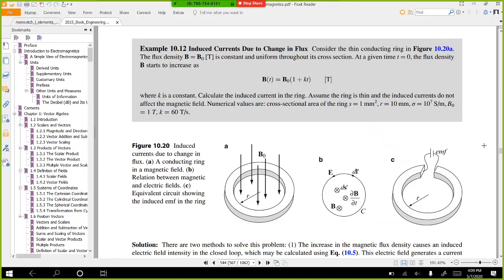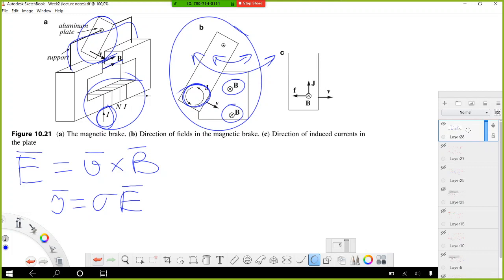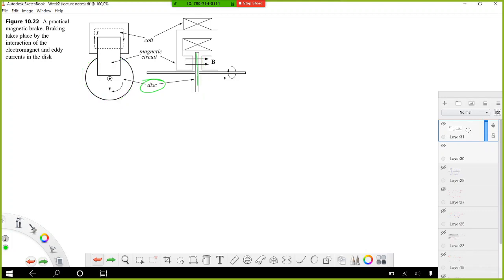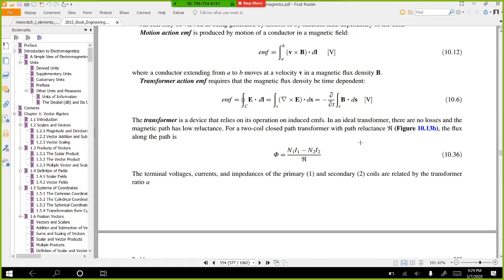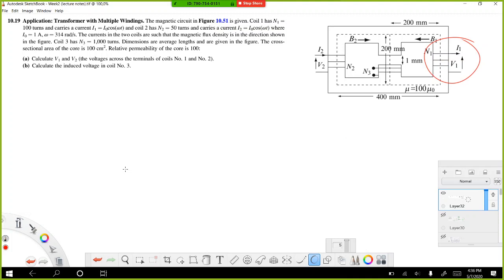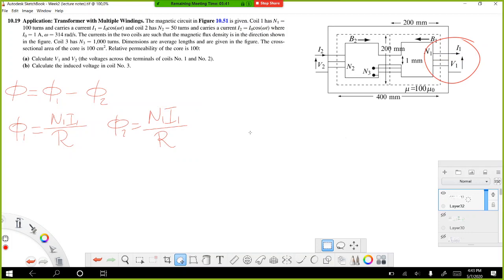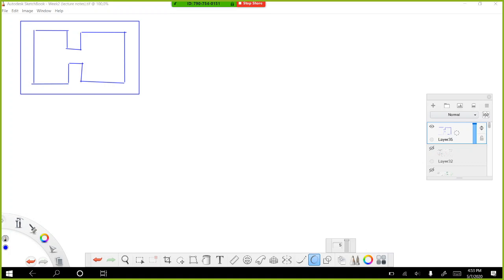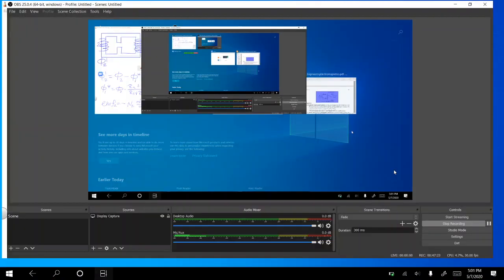REN 3E 2020 May 7 part2